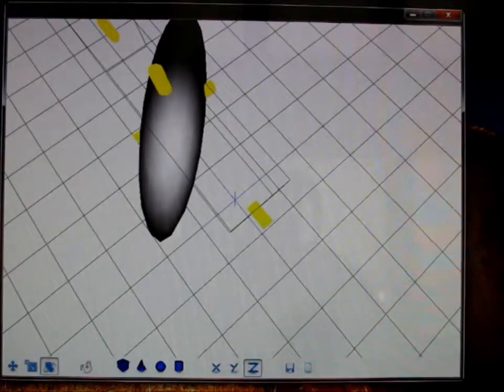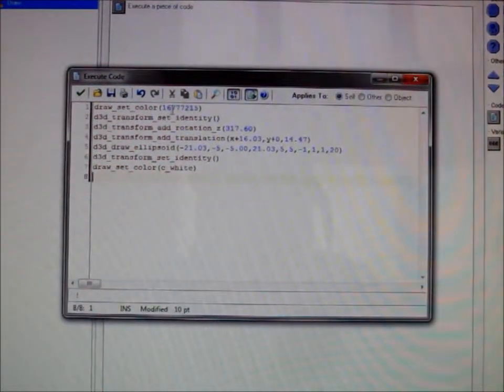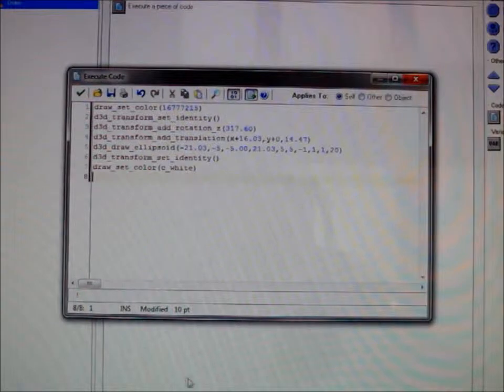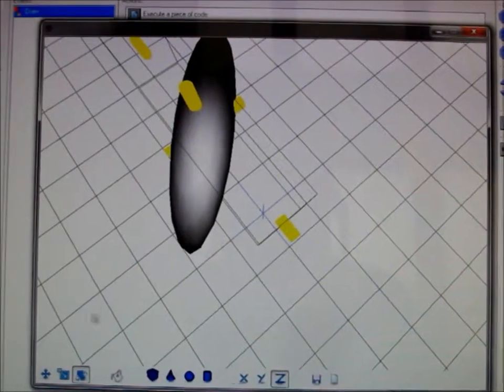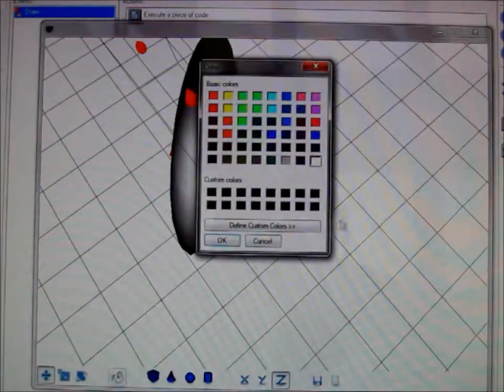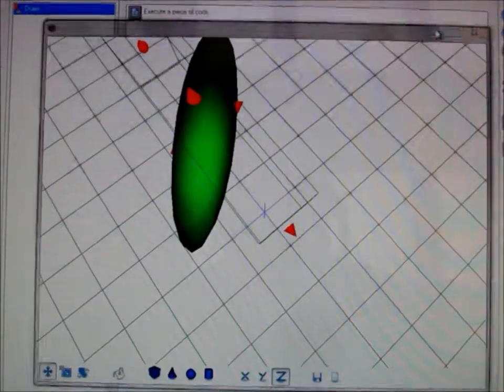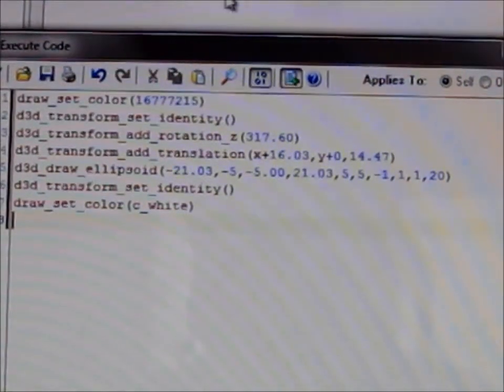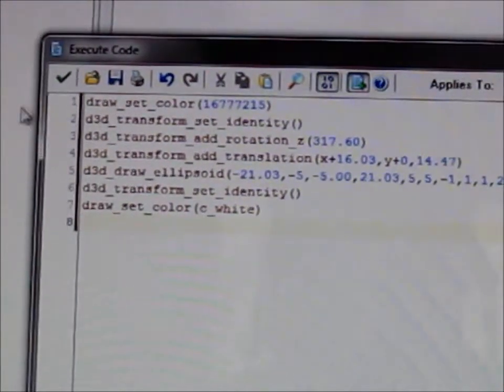how to draw 3d shapes in game maker the ez way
in this video i well show you the sivarts shape_maker